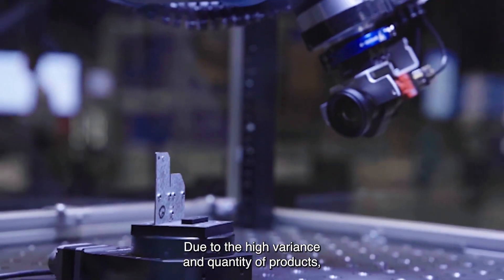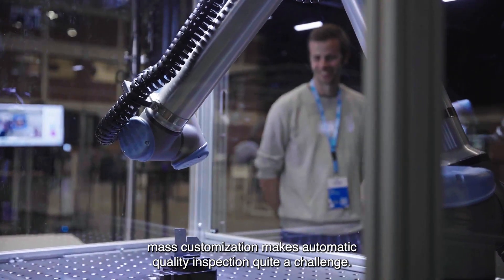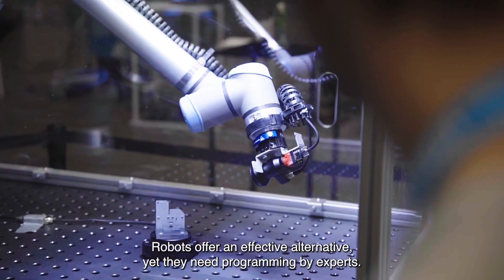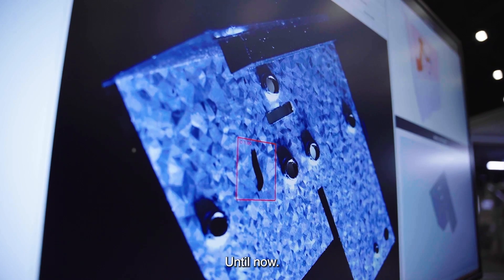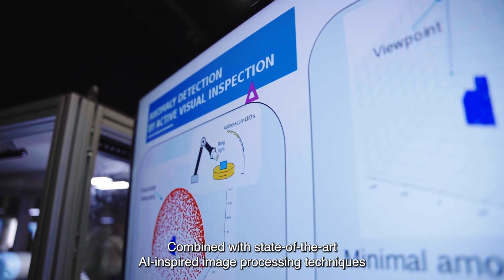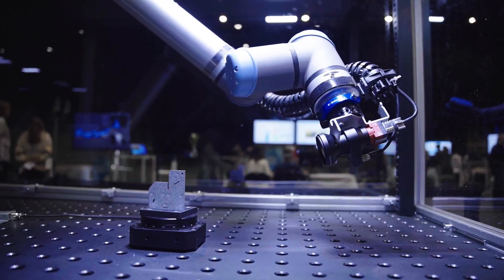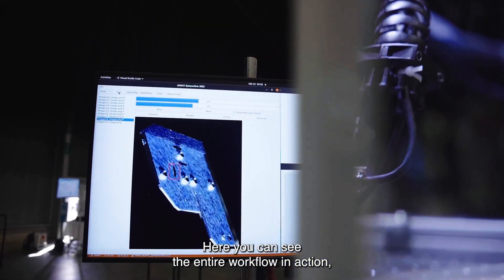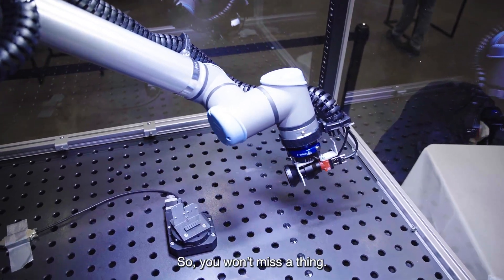Active vision for defect detection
Automatic quality control, in mass custom production, is difficult because of the large variance and quantity of products. In addition, customers demand ever-higher quality levels, which means that (human) quality control can no longer keep up and gets into trouble. Using robots is an alternative, but you need experts for their programming. Until now.

AI-BASED QUALITY INSPECTION
We have developed an automatic path planning technique that uses a product's CAD file and preset defect parameters. We combine this with state-of-the-art AI-based image processing techniques and workflows for enhancing annotations. Thus, we achieve 100% traceable and reliable automated inspection of new products or parts within minutes.

More information?